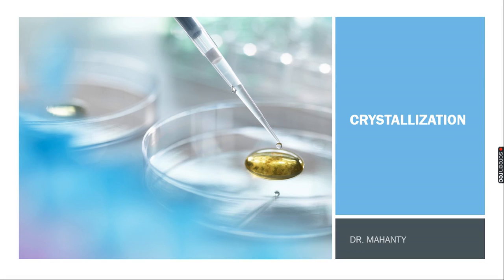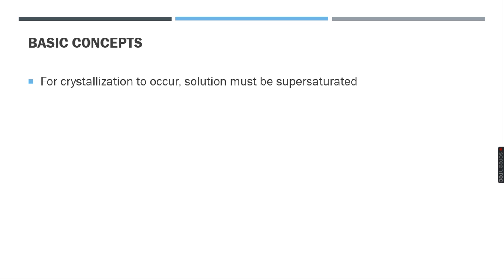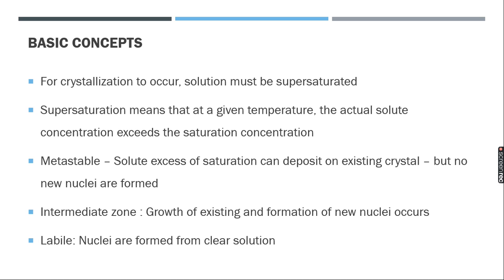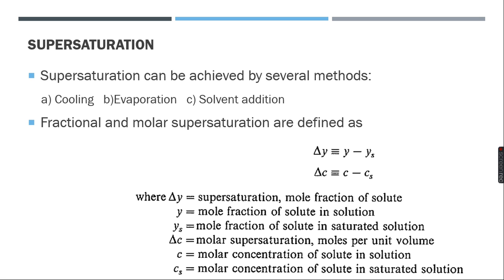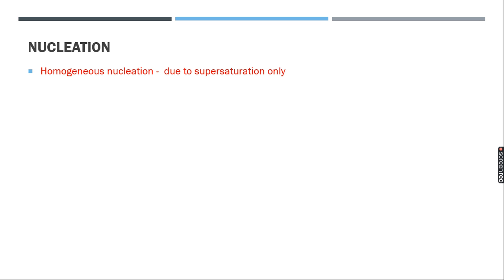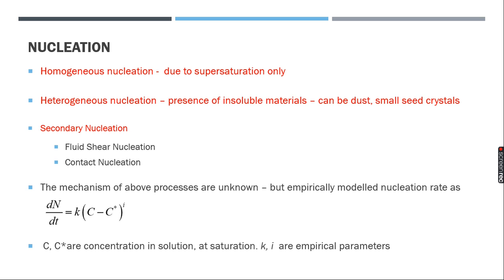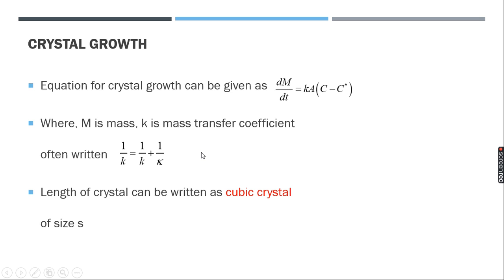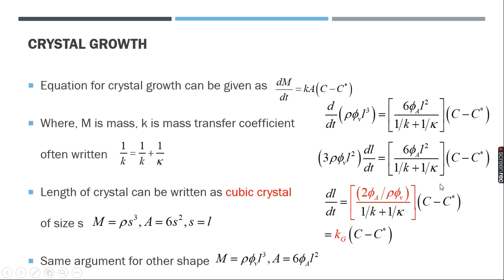7BT2024 1903 42 Crystallization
Crystallization as DSP application